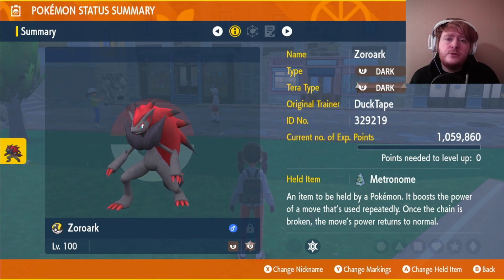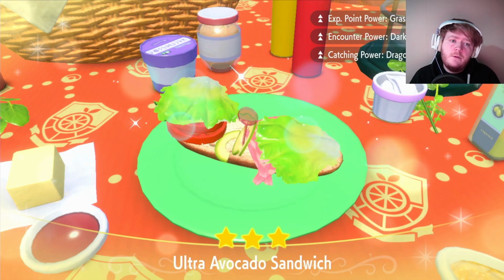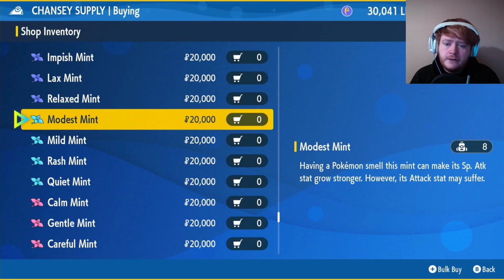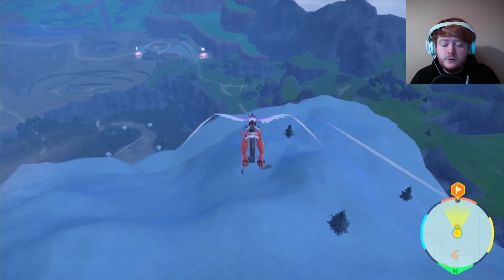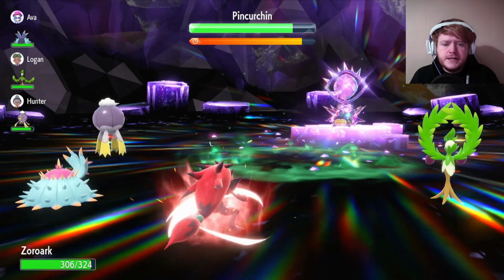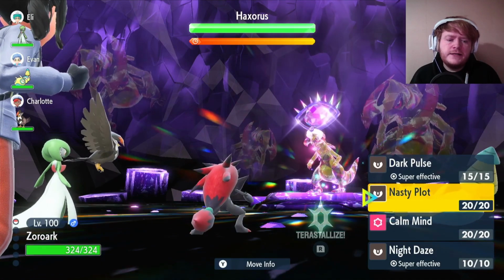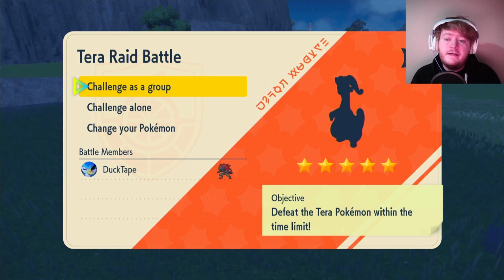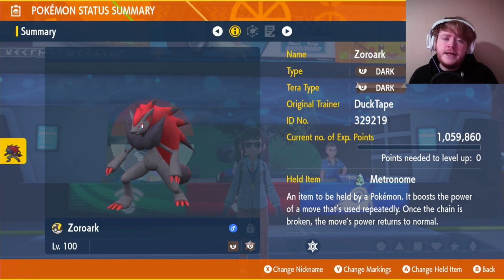Best Zoroark Build For Raids In Pokemon Scarlet And Violet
Building the master of illusions himself zoroark in pokemon scarlet and violet so you can take on those 5 star tera raids and 6 star tera raids and get really fast xp crystals and herba mystica to farm those shiny pokemon

0:00 - Intro
0:10 - Where to get zoroark
1:21 - Zoroark Build
3:40 - 1st Raid
4:53 - 2nd Raid
5:50 - 3rd Raid
6:45 - Outro

This video will be going over the best for zoroark in pokemon scarlet and violet for tera raids